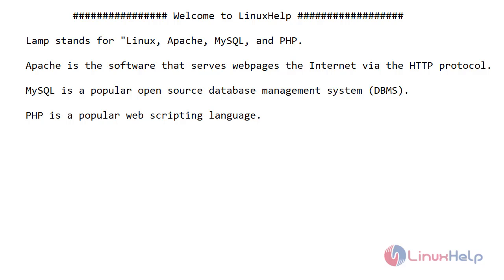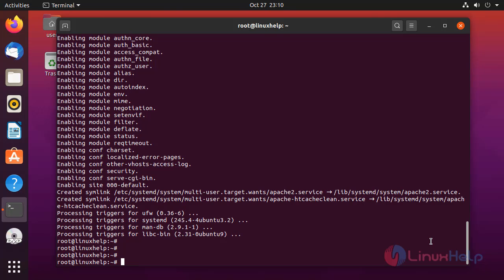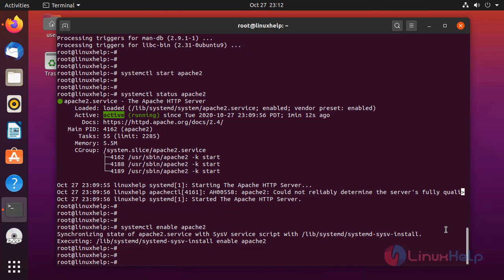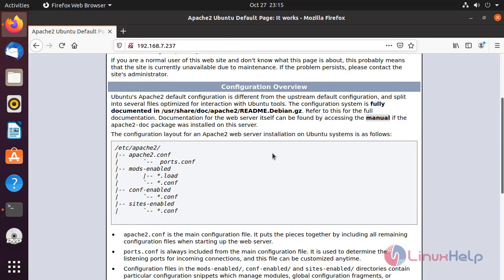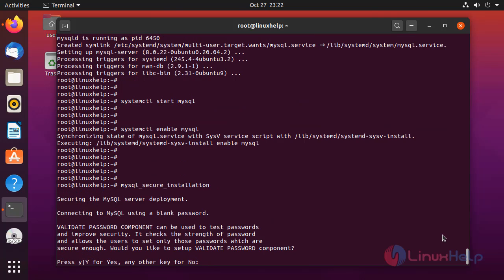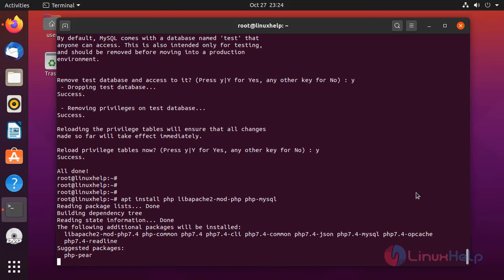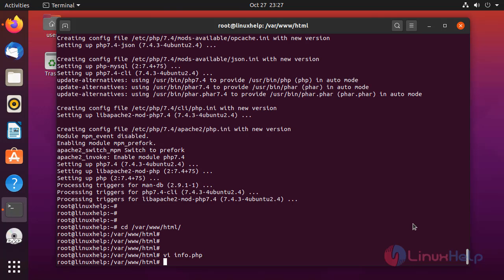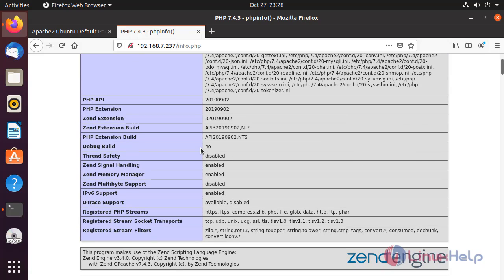How to install LAMP on Ubuntu 20.4.1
This video covers the method to install the LAMP on ubuntu 20.4.1. LAMP is a software stack of Linux, Apache, MySQL and PHP.